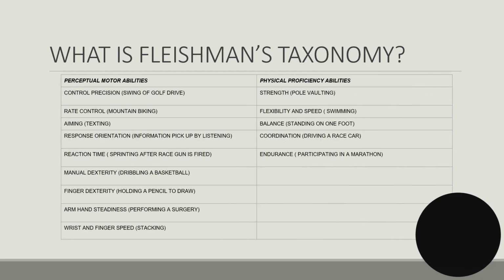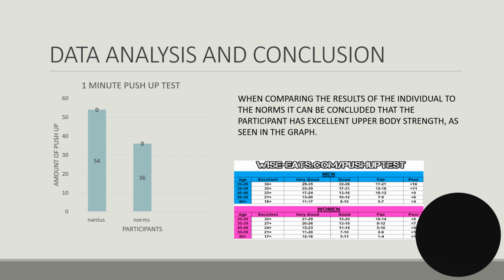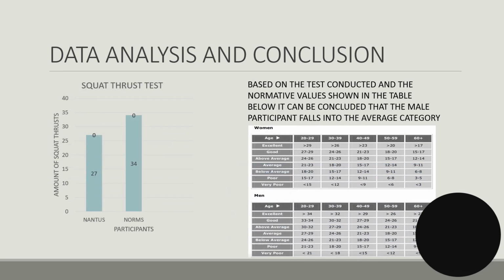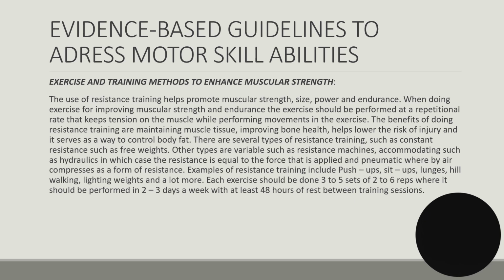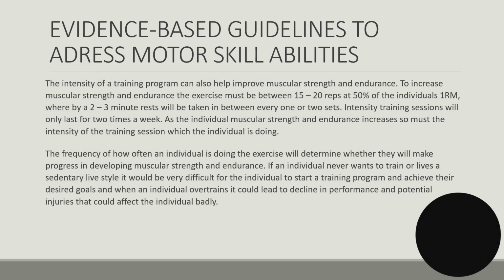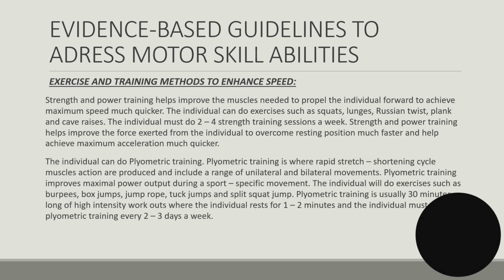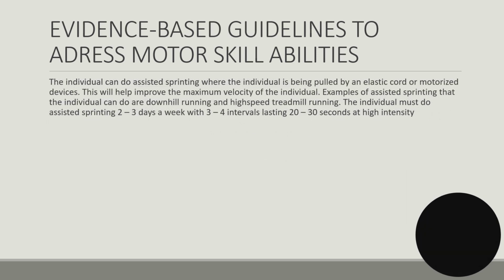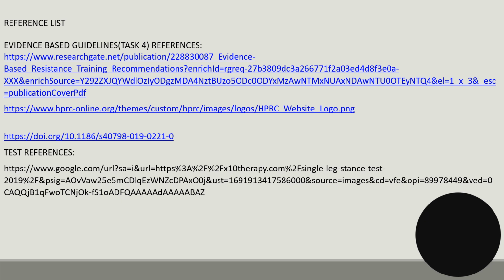Motor ability assessment based on Fleishman's taxonomy.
presentation done by Ashish Daya and Nantus Joubert